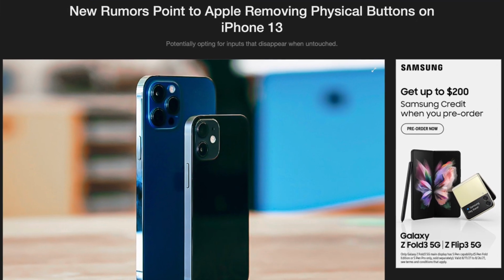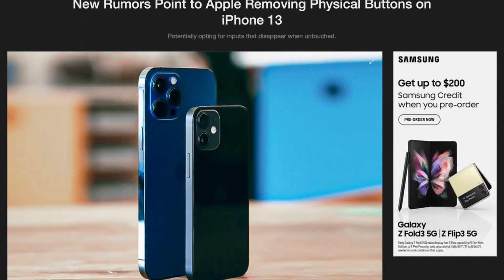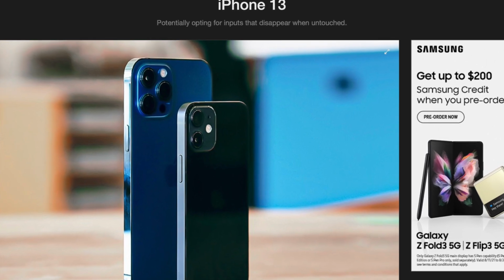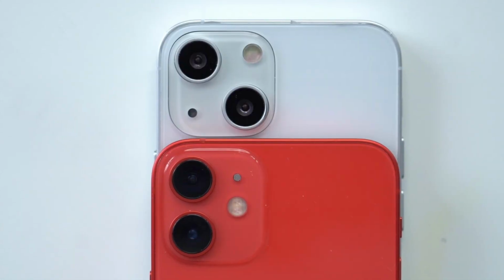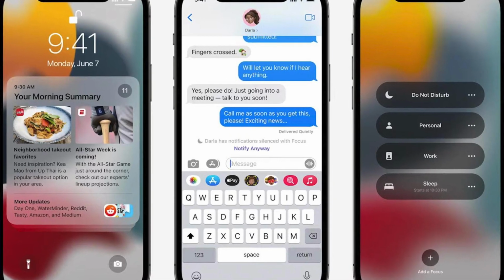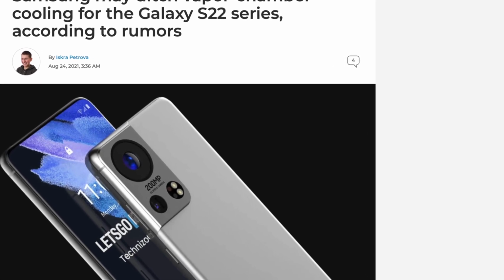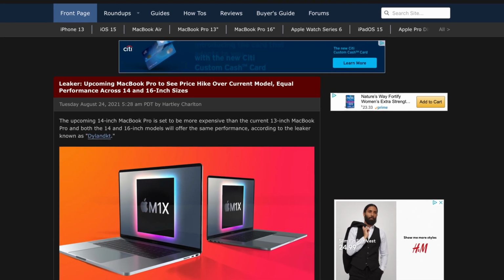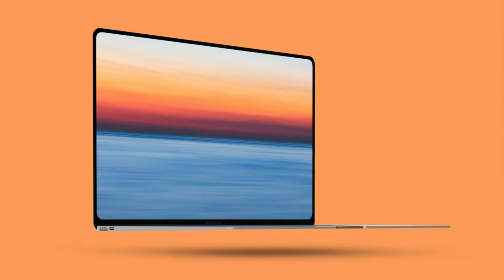iPhone 13 Pro Max - The Frankenstein's monster of iPhones?!!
Time Stamps:
0:00 Coming Up
0:50 iPhone 13 Pro Max
4:50 Samsung Galaxy S22
5:35 M1X MacBook Pro Price
7:16 Outro